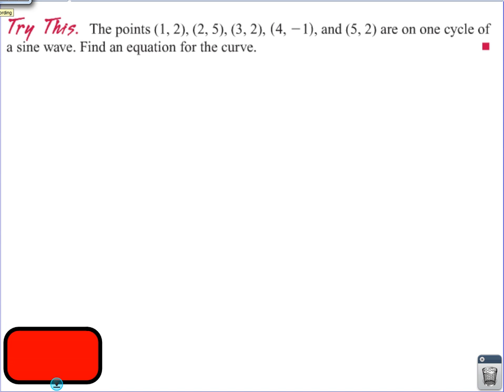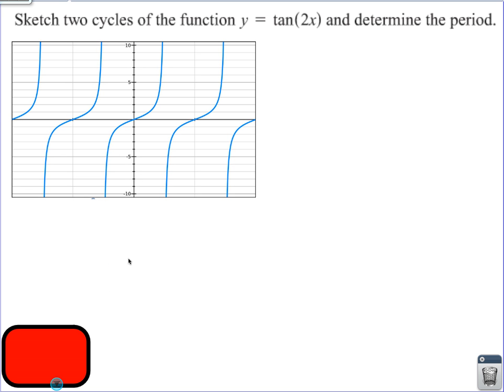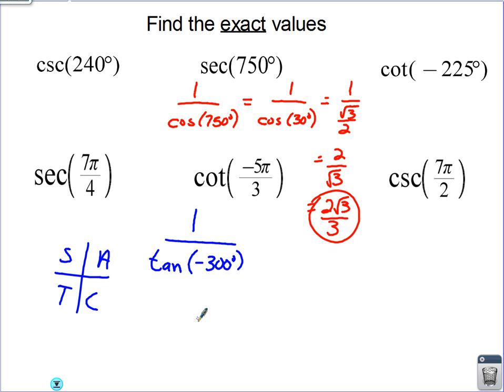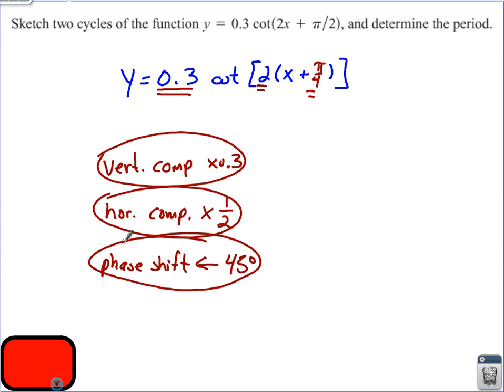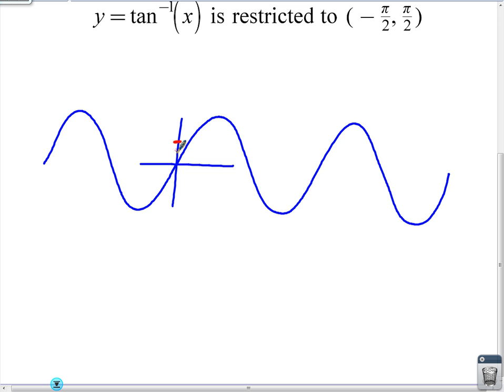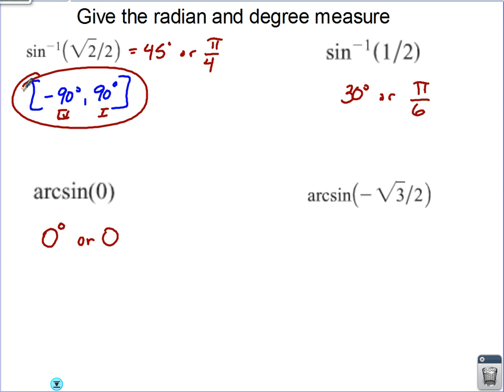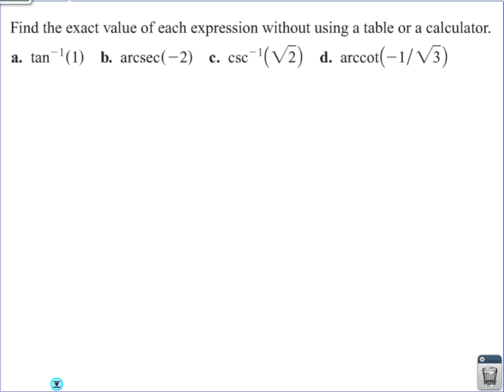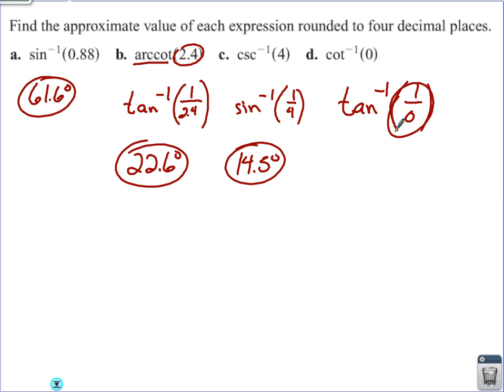Secant, Cosecant, and Cotangent